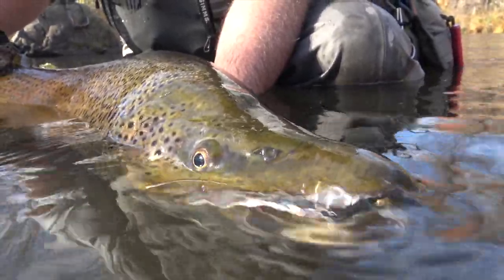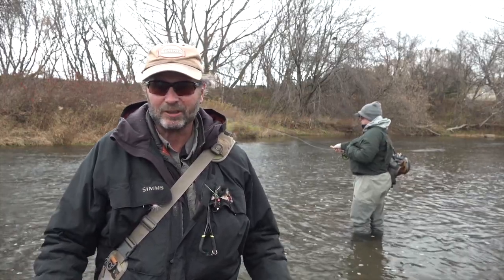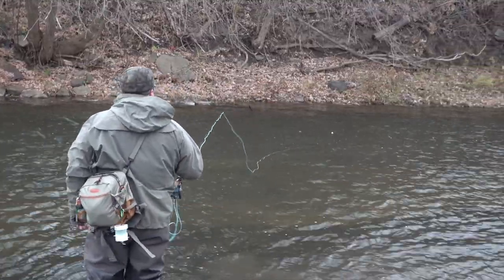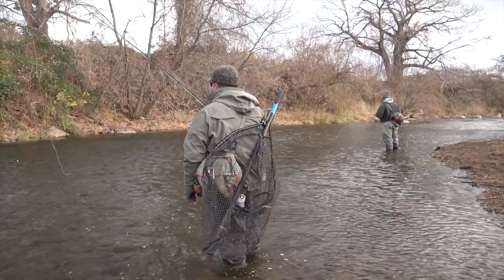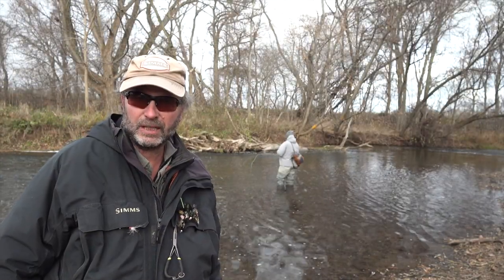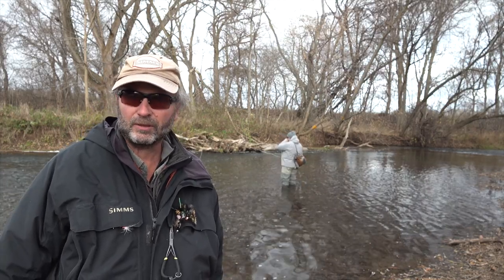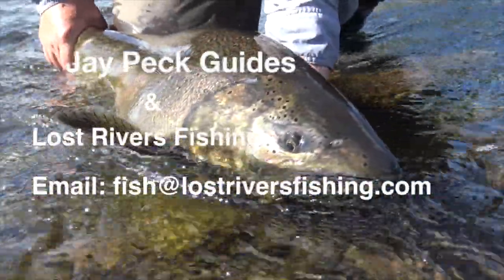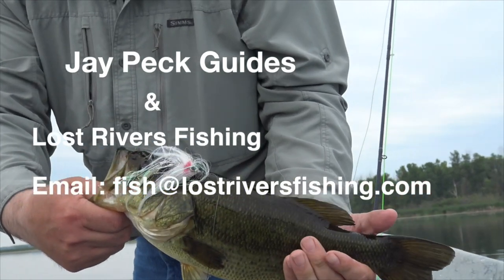Fishing for Giant Brown Trout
Every fall Giant brown trout Leave Lake Ontario to go on a spawning run. This gives us An opportunity to fish for some of the biggest brown trout you can find anywhere. We spent a couple of days, Fishing one of our creeks for these brown trout. It was not the best fishing conditions, But when you have a chance to fish, You fish. It is November and we make the best of the fishing conditions that we were given.
Here is the link to the Video showing how to tie egg patterns seen in this video.
Those who are you interested, Here's the link to how to title leaders that I'm using In this video. Keep in mind I Slightly modified the leader to fit the creeks we are fishing.